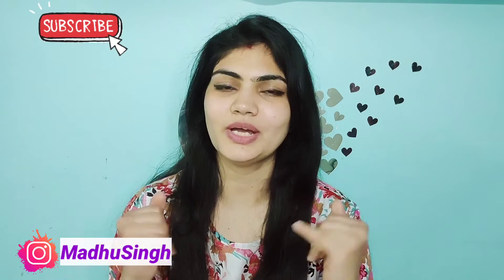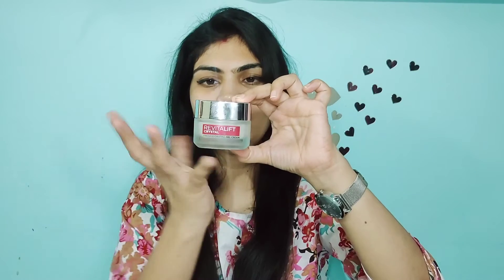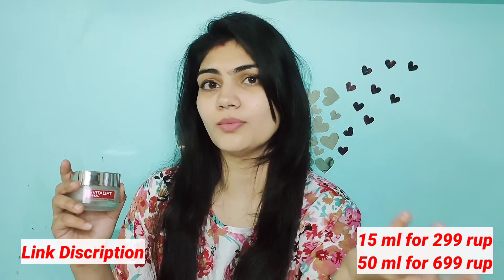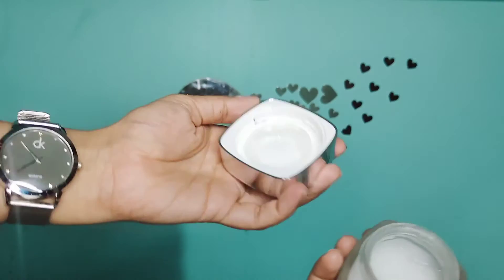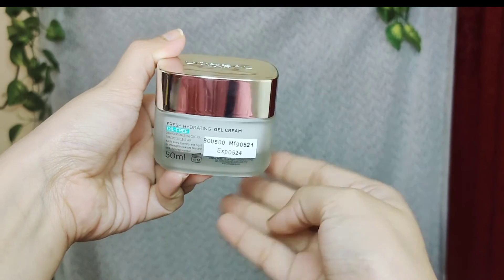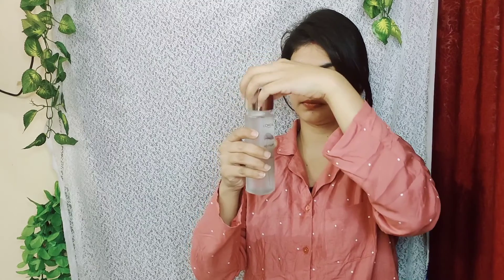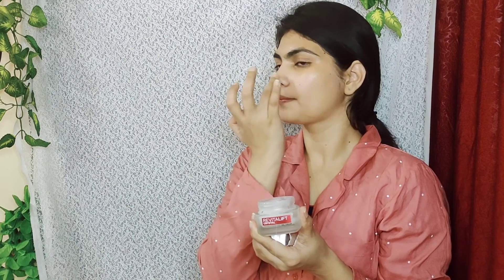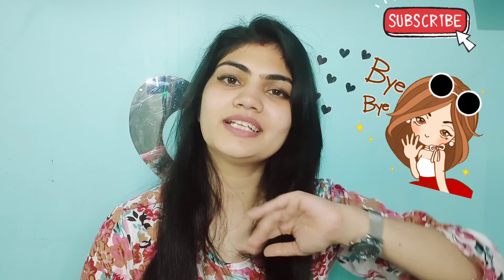L'OREAL PARIS Crystal Revitalift Crystal Gel Cream For Crystal Clear Skin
*Description*: 👉🏻👉🏻👇🏻
In today’s video, I am going to be talking about one of the most popular skincare ingredients today - salicylic acid. The benefits of this magical ingredient are a testament to why experts love salicylic acid. Salicylic acid is a BHA and an active ingredient that can purify pores, and exfoliate to remove dead skin cells. It also penetrates deep into the pores to unclog them, breaks down pimples, acne, blackheads, whiteheads and reduces sebum secretion.
One of the best benefits of the salicylic acid gel cream is that it is made of an oil-free formulation that locks in moisture without building upon excess oil that can lead to breakouts. The L’Oréal Paris salicylic acid cream is enriched with pure salicylic acid that penetrates up to 10 layers deep into the skin. It is super lightweight and comfortable on the skin and gives oil control for up to 8 hours. This salicylic acid cream is free from parabens, colourants, synthetic dyes and is non-comedogenic so its suitable for all skin types especially oily and sensitive skin. It is also validated by Dr. Ophelia Veraitch, member of L'Oreal Paris Board of Dermatologists
This gel-cream is available in two sizes and helps to banish maximum skin concerns, effortlessly. You can buy the L'Oréal Paris Salicylic Acid Cream here